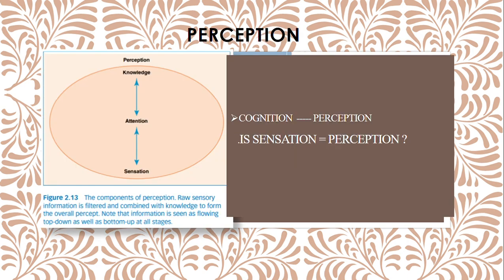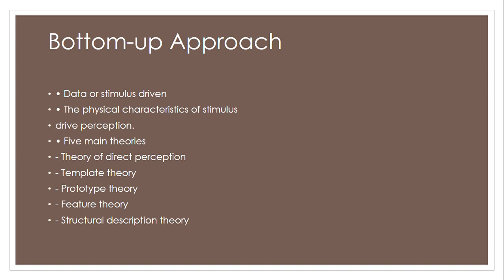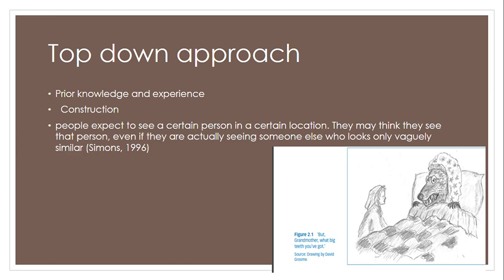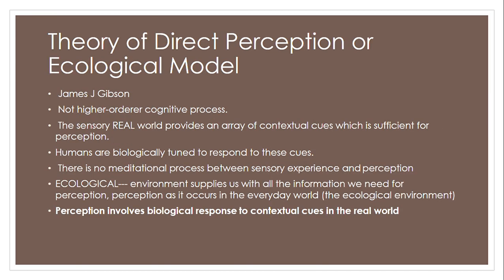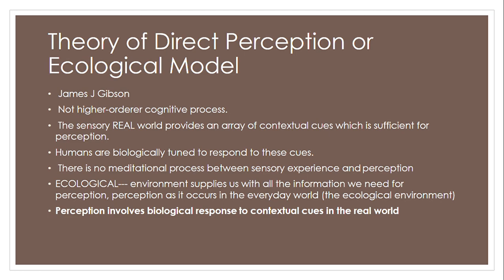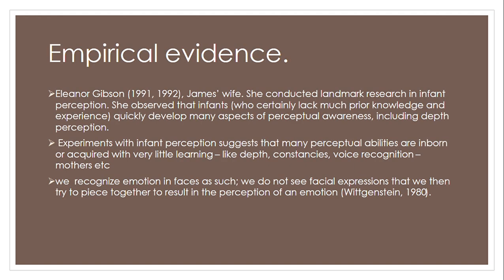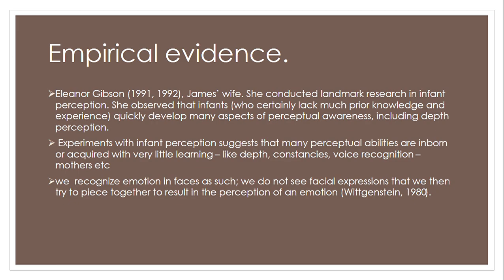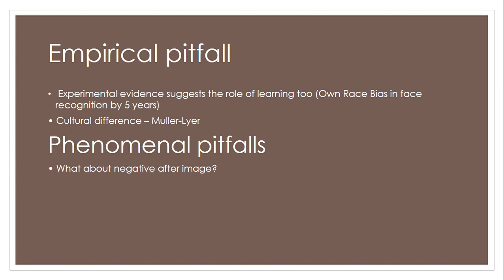cognitive psychology- direct perception